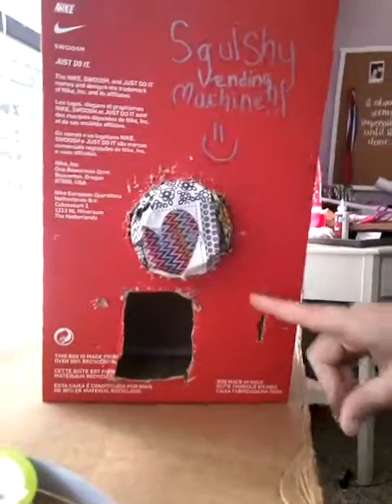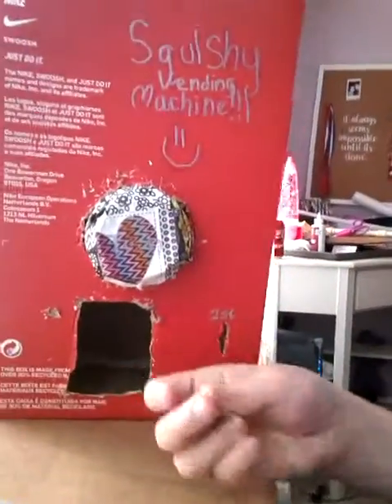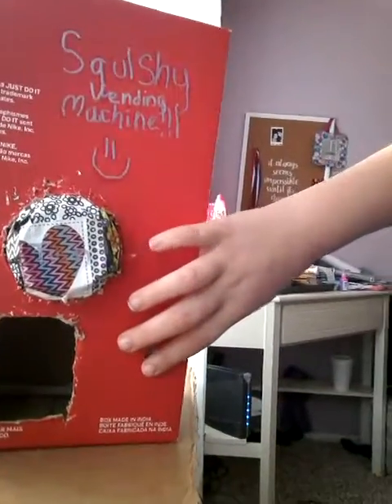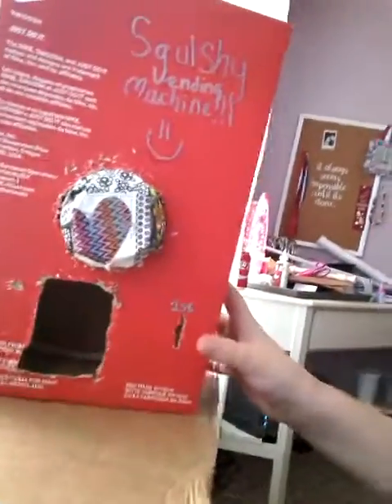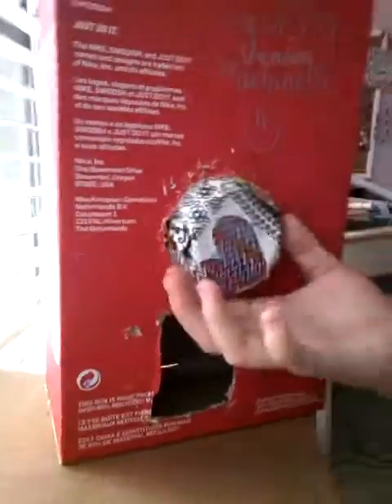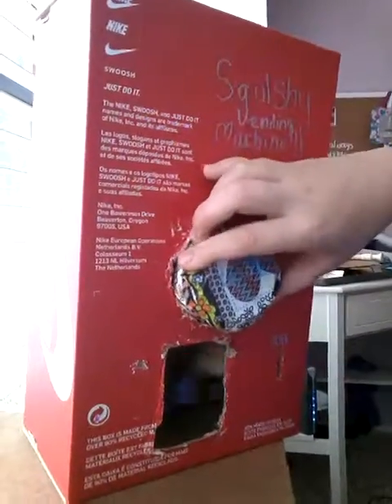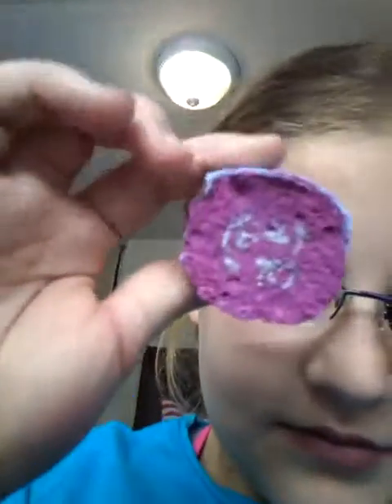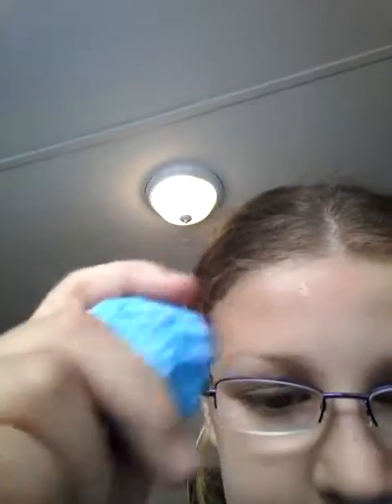Squishey vending machine tutoriel!!!😍😄